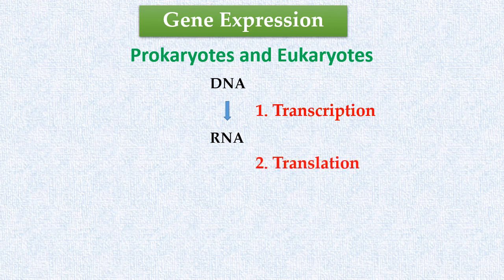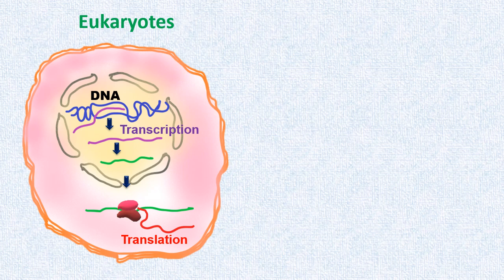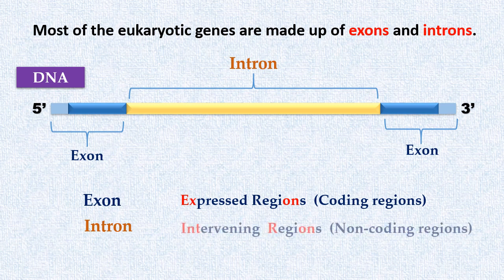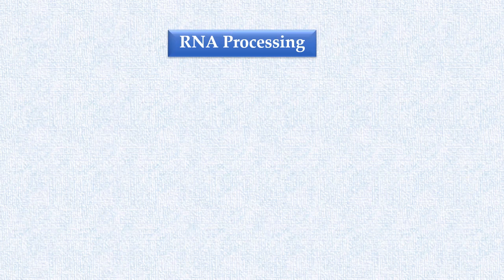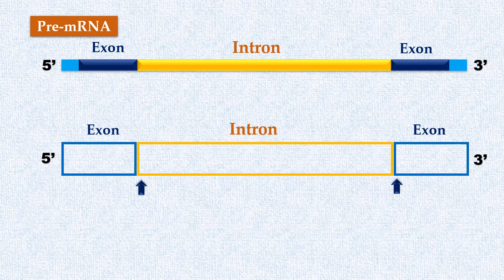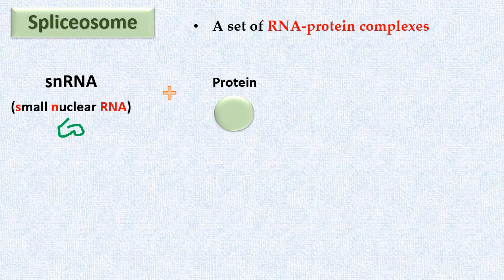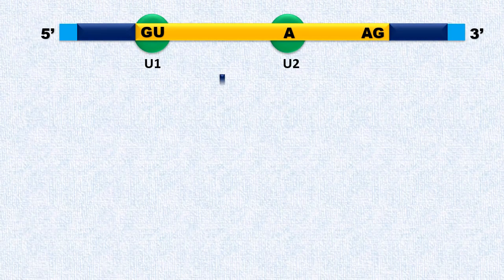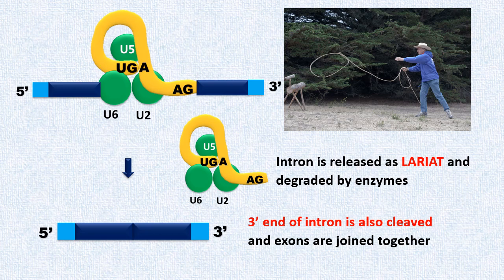RNA splicing and Spliceosome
RNA  splicing
Spliceosome